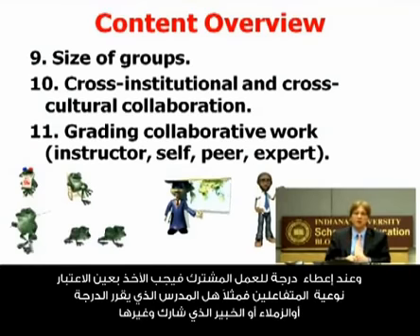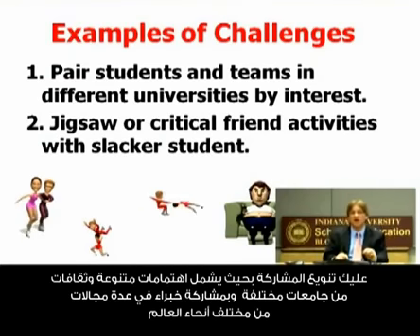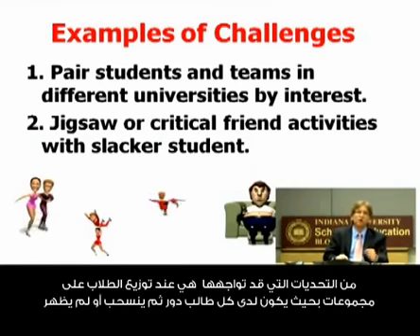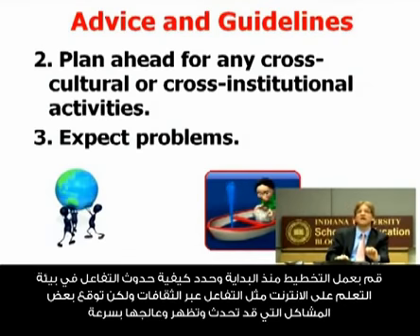9 - تعزيز العمل المشترك والتعاون